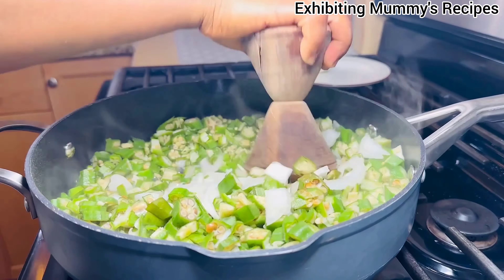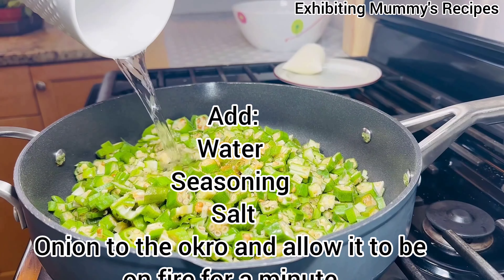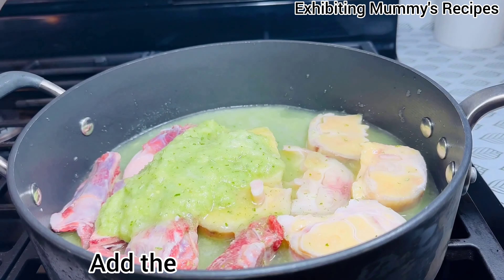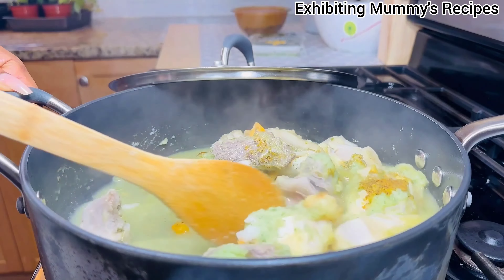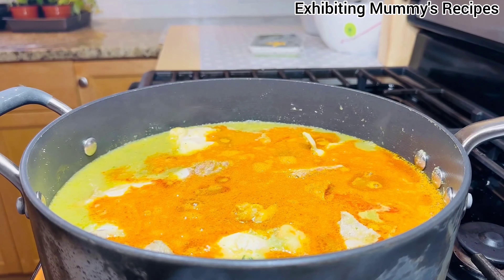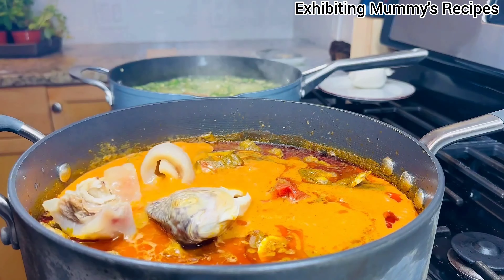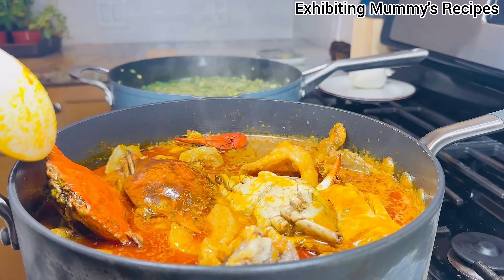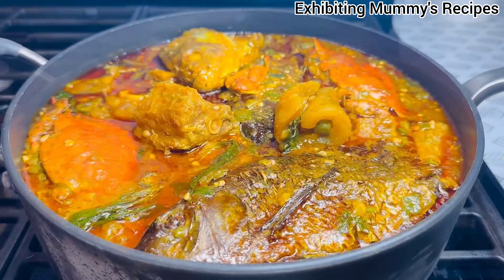another way to prepare okro soup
Ingredients:

📌Tomato
📌Okro
📌Seasoning
📌Salted Tilapia (kobi)
📌Kako(Salted shark)
📌 smoked tilapia
📌Crabs
📌Onion
📌Pepper
📌Tomatoes
📌parsley
📌Basil
📌Ginger
📌Garlic
📌Rosemary
📌Salt
📌Okro

➡️🔨LOVE YOU❤❤❤❤❤❤❤❤❤

@ lovely_ mina1992